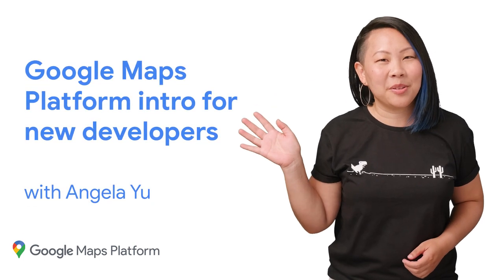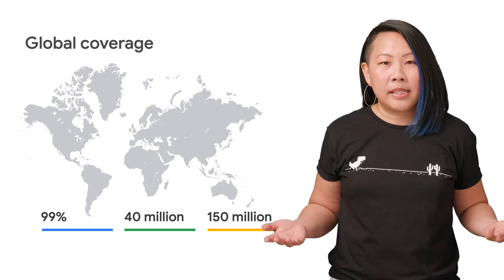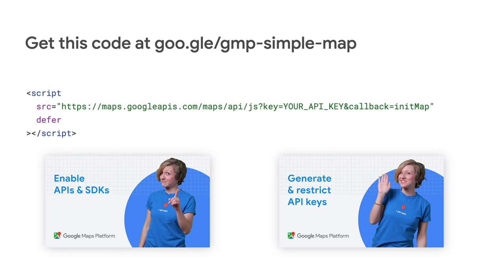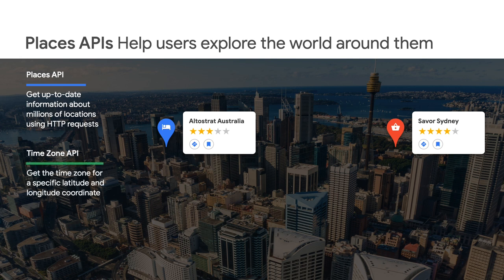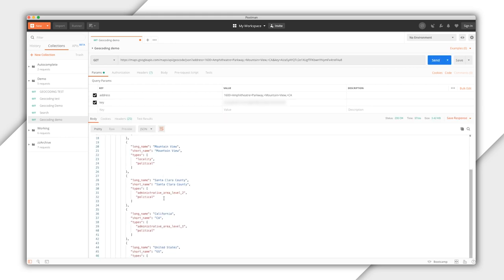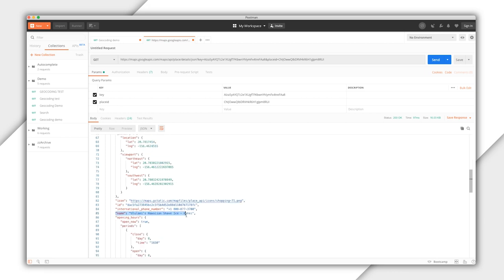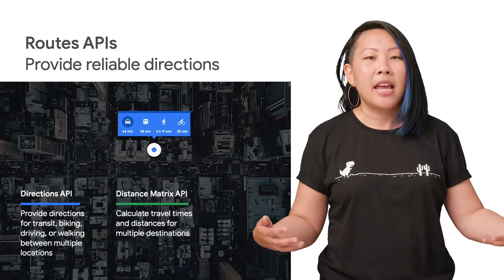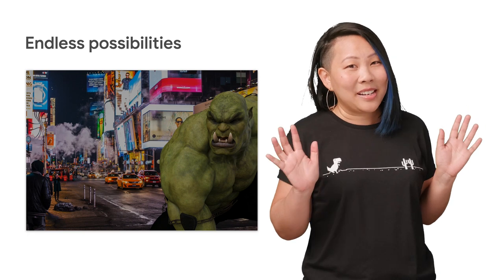Intro to Google Maps Platform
Bring the power of Google Maps into your applications. In this video, Angela Yu gives an overview of what's available through Google Maps Platform APIs and SDKs and shares some sample code for using them.

2:24 Maps APIs: Maps and StreetView
4:49 Places APIs: Places, Geocoding, Geolocation, Time Zone
8:48 Routes APIs: Directions, Distance Matrix, and Roads